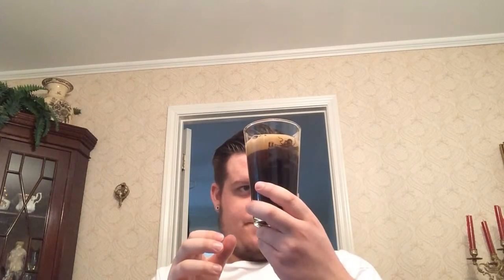Beer Review #149 - Alaskan Imperial Black IPA